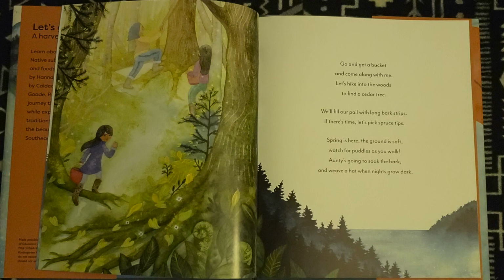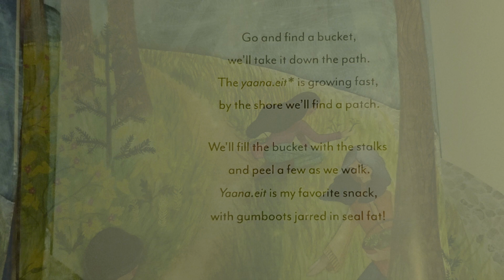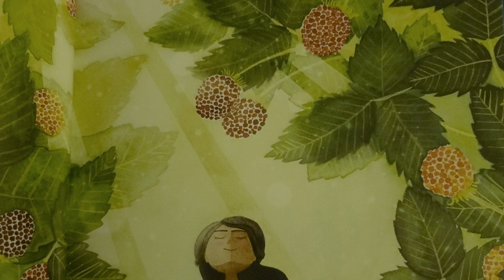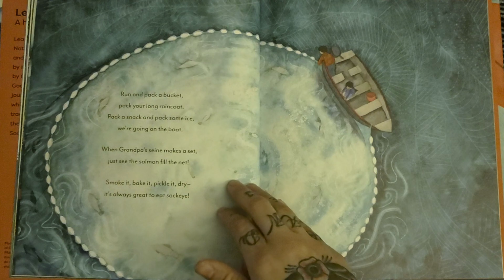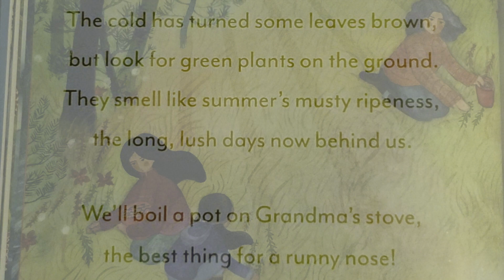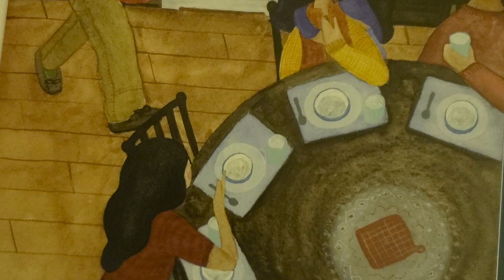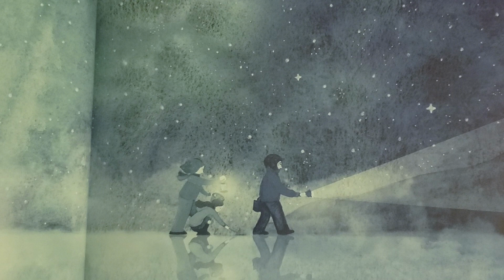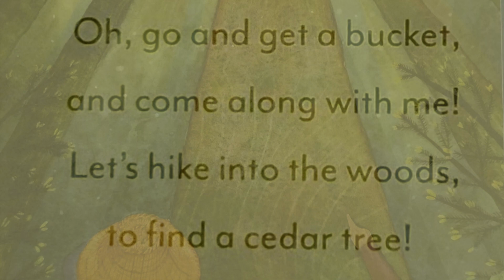Let's Go, a Harvest Story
Tayna Greene reads and shows the illustrations from "Let's Go, a Harvest Story", by Hannah Lindoff, with Illustrations by Tlingit artist Michaela Goade. Published by Sealaska Heritage Institute, Baby Raven Reads program. Baby Raven Read books are available for purchase